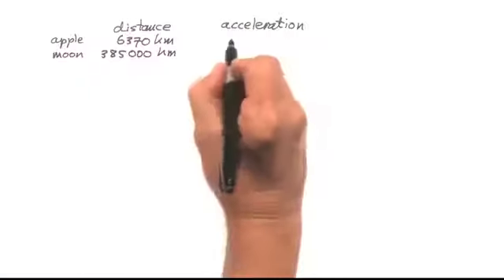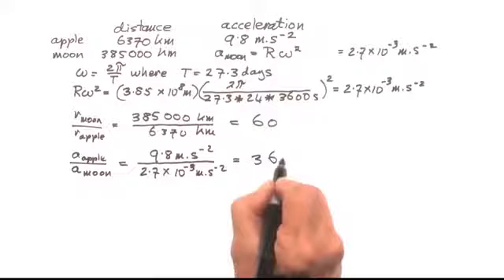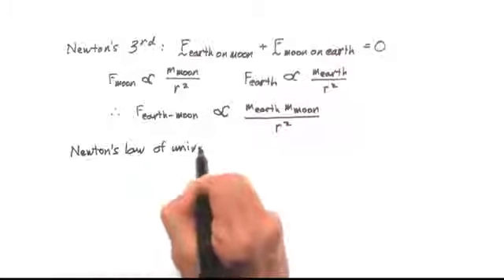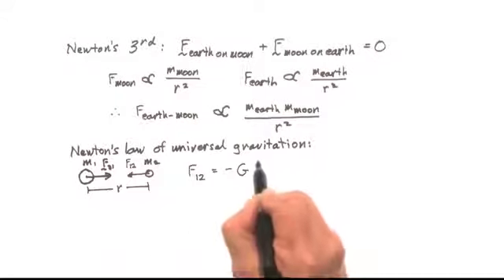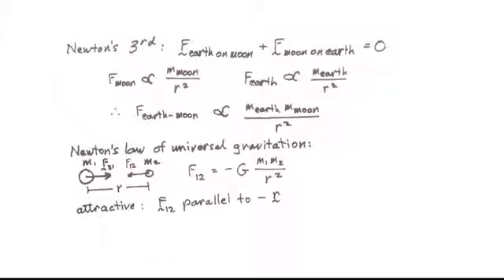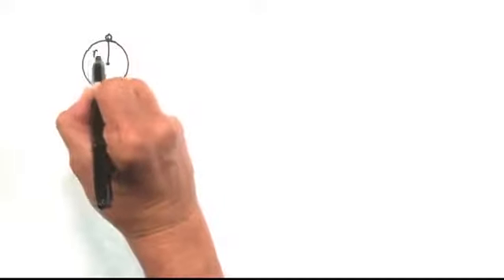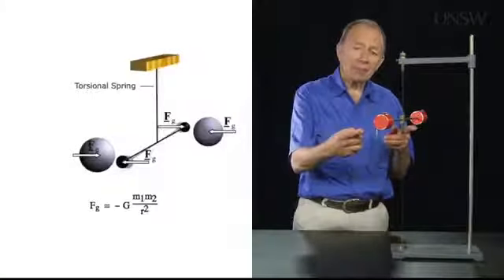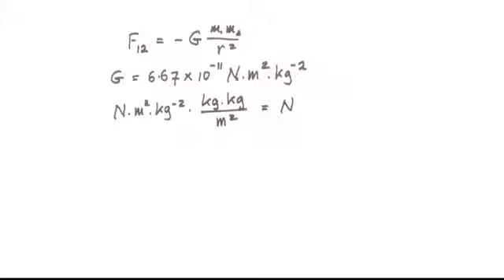Physics, Mechanics. Lesson 8.1 Gravity, orbits, planets, stars Part 2 of 2